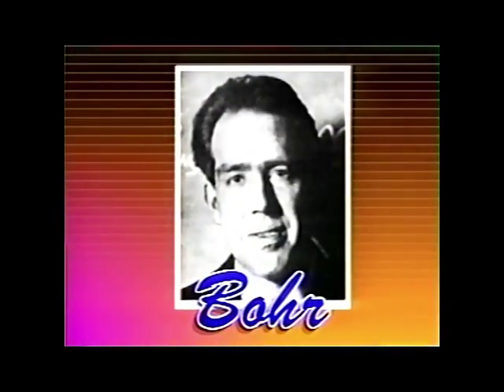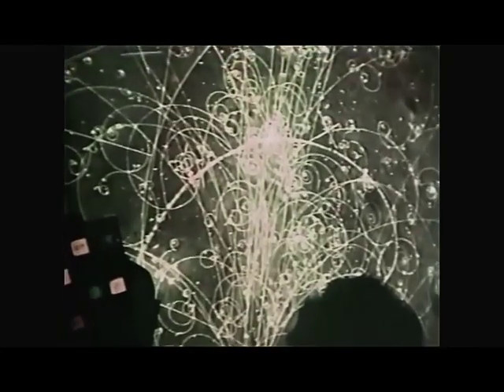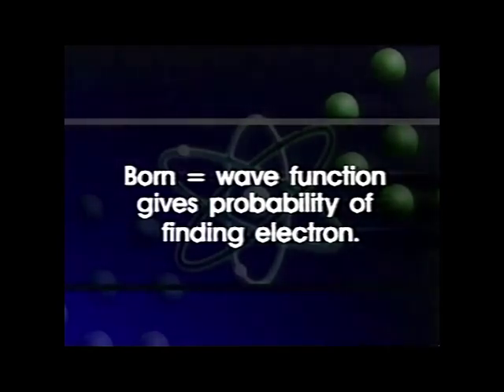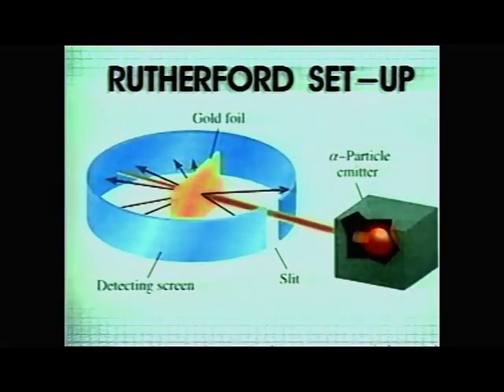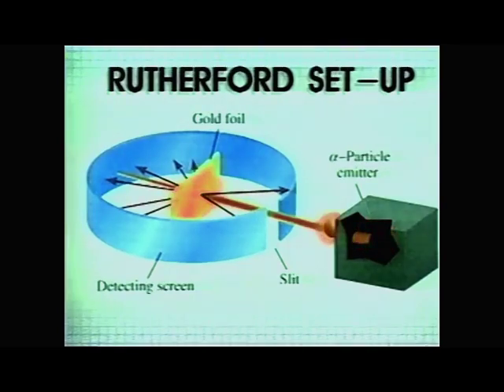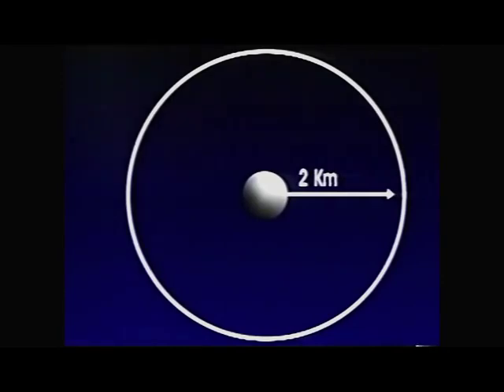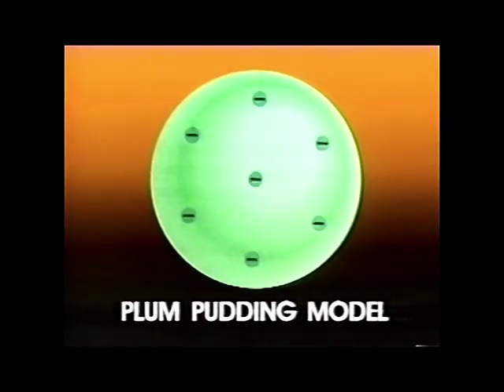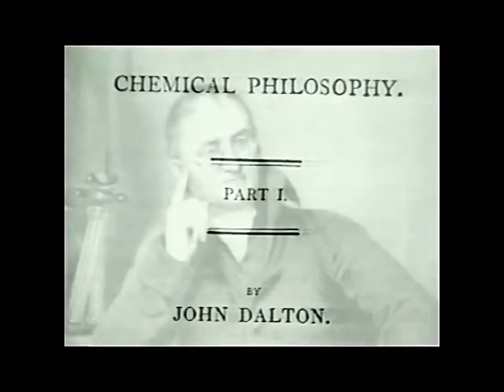The Atom A View From Within